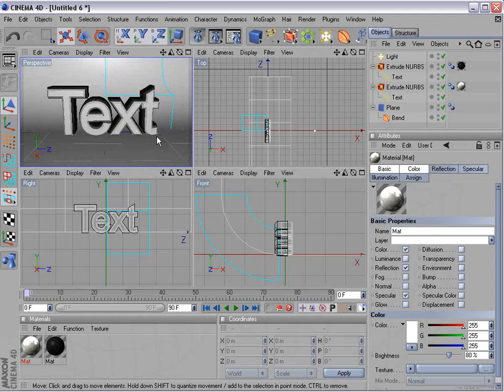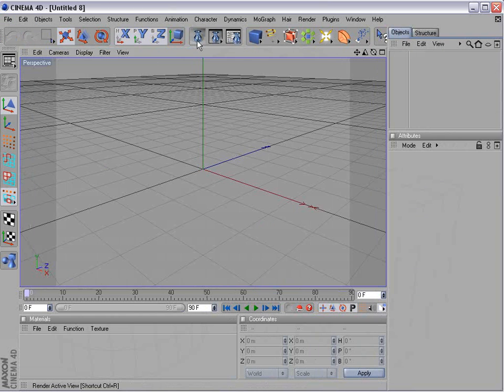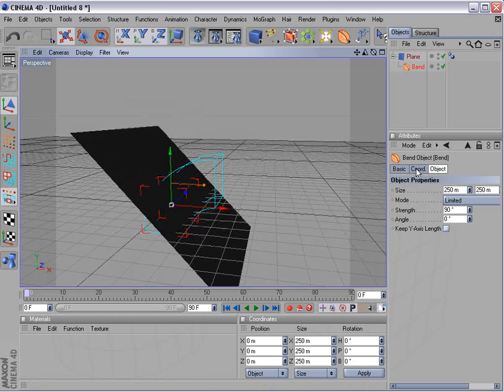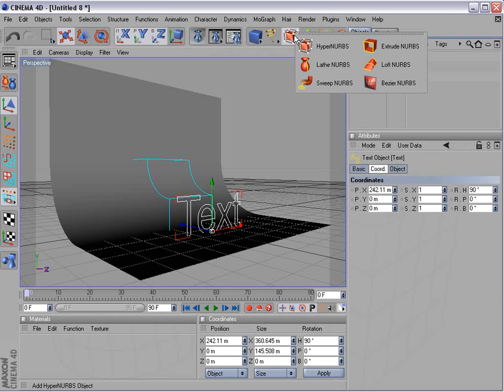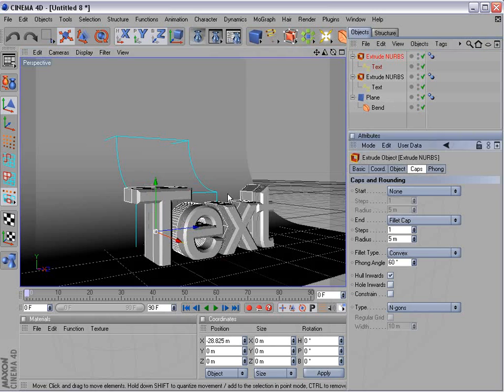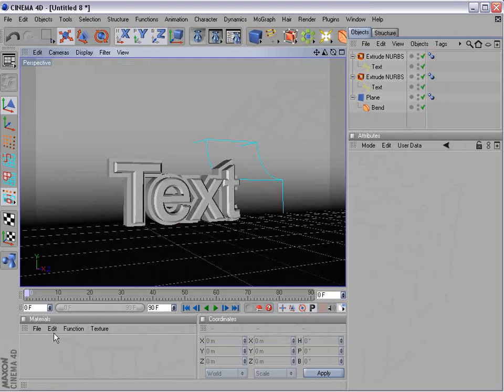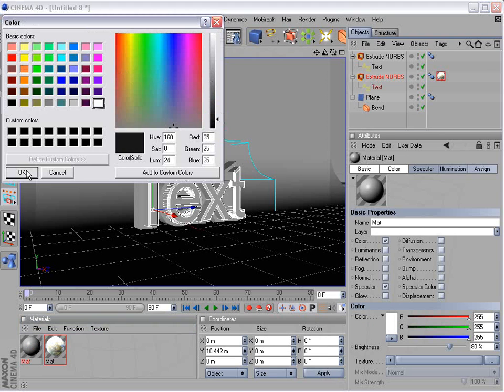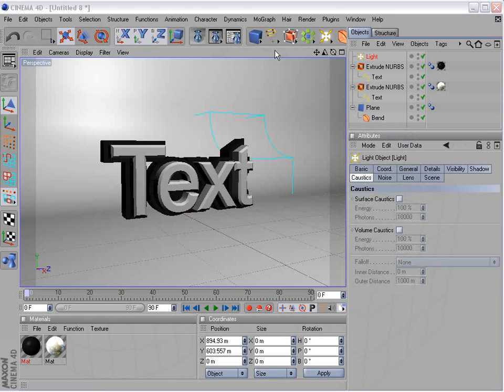3D Titles in Cinema 4D